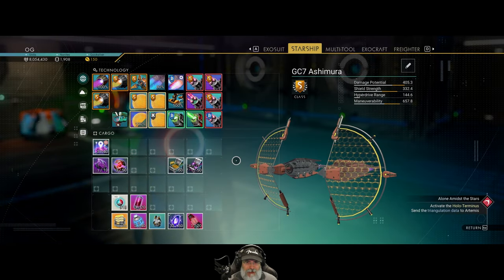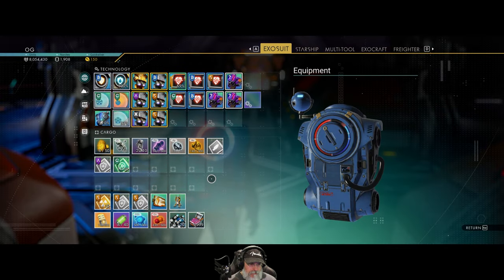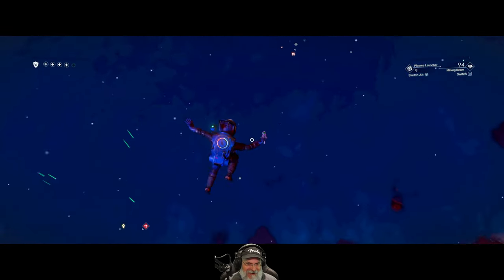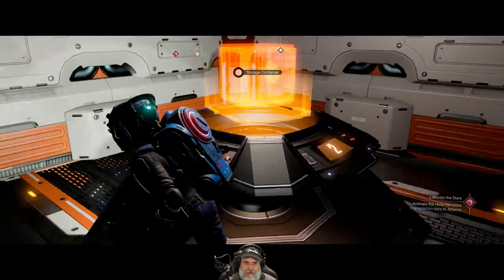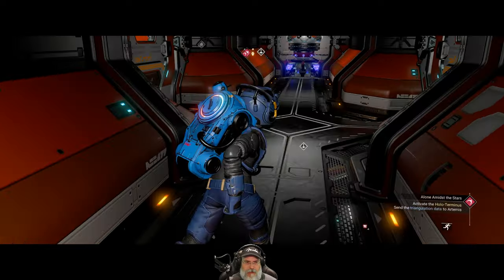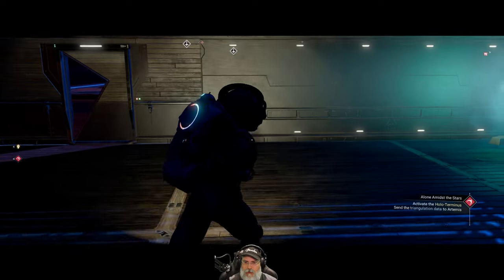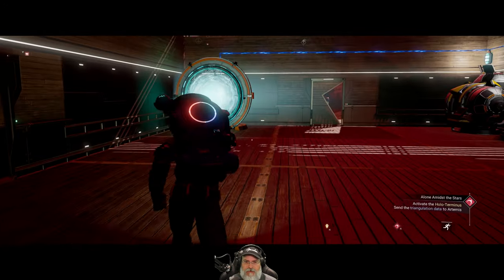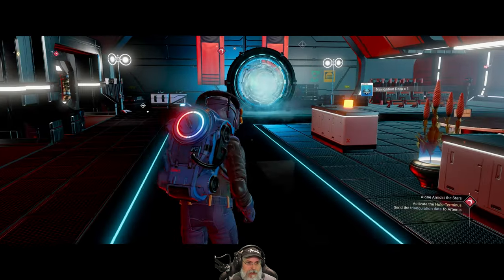No Man's Sky Waypoint 4.0 | Survival Start | Episode 20